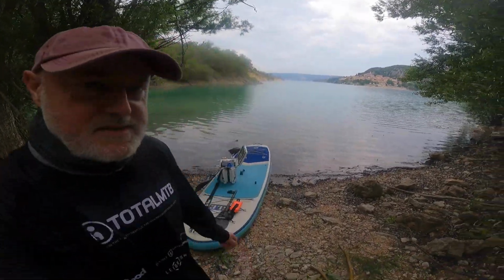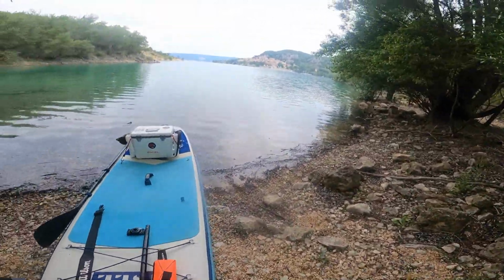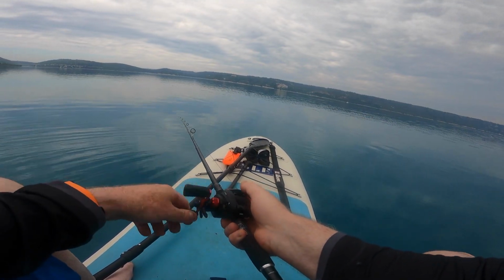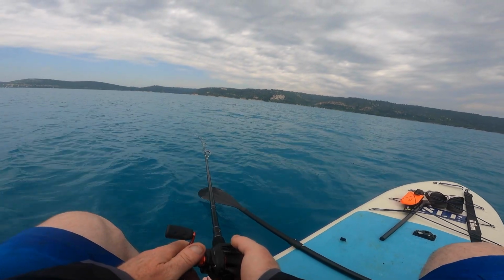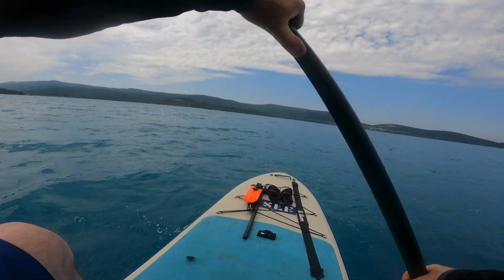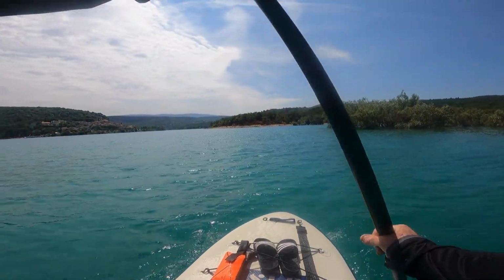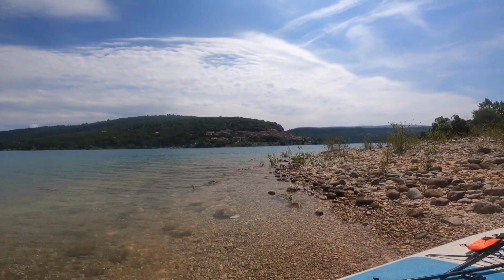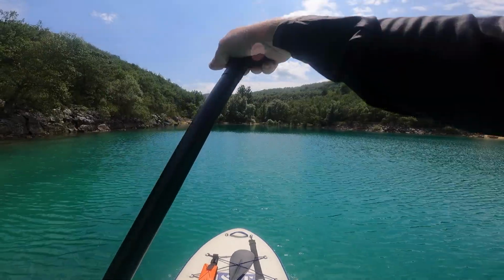Mega Road Trip Episode 3 | Paddleboard Fishing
I'm still at the beautiful Sainte Croix Lake in France so i try my hand at paddleboard fishing

vanlife is really starting to suit me! .. i might even become a vanlifer

👉 MERCHANDISE FOR SALE!!!